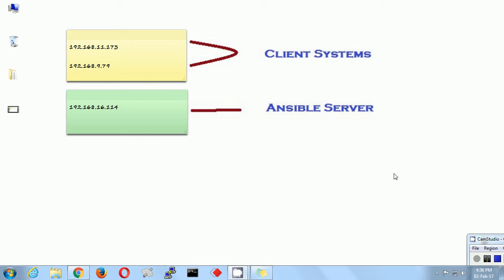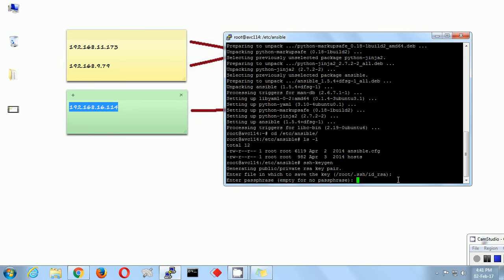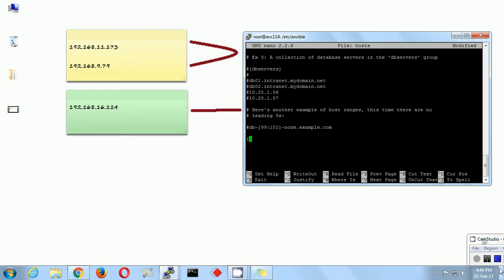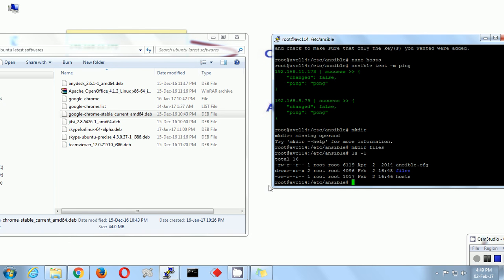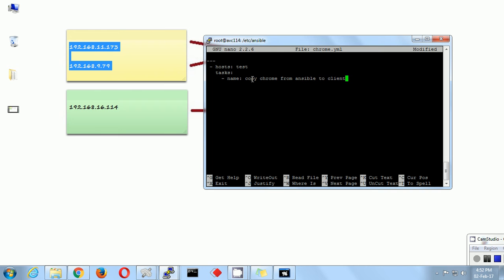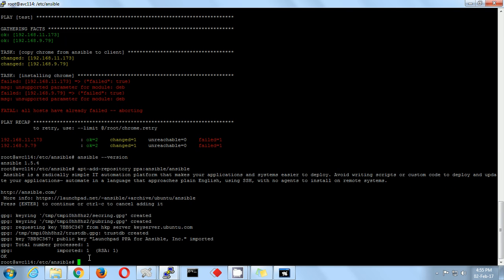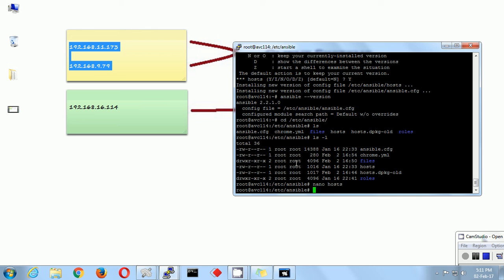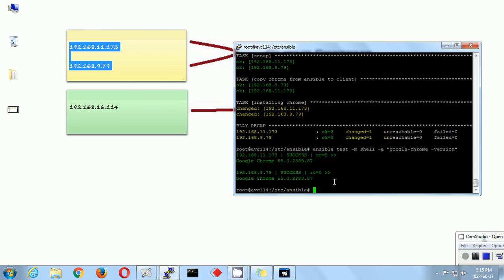Ansible - Deploying Google chrome in multiple systems in network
In this video am going to  install ansible  on ubuntu 14.04 server
and deploy google chrome in the agent or client side systems through it.